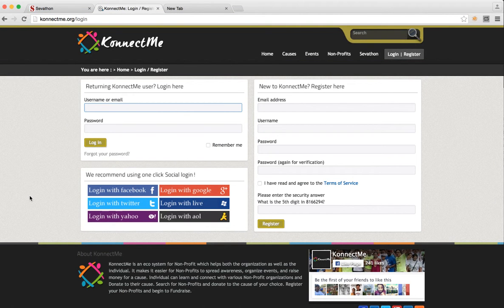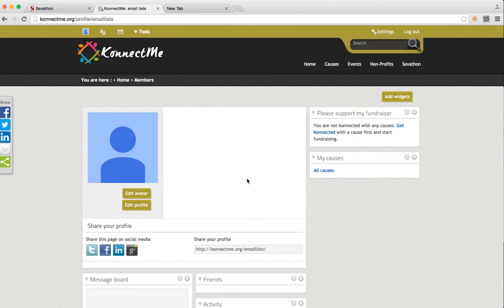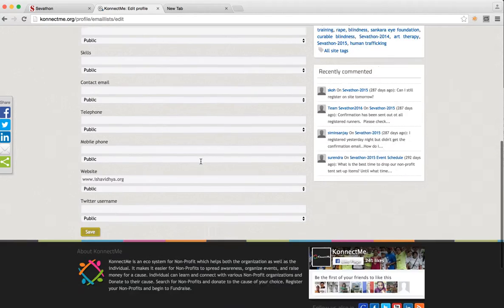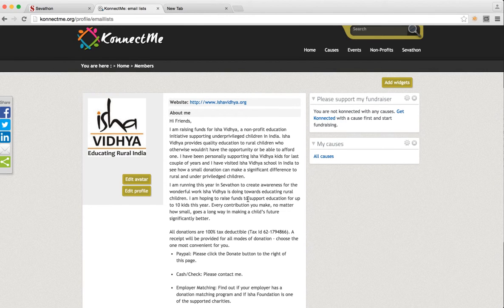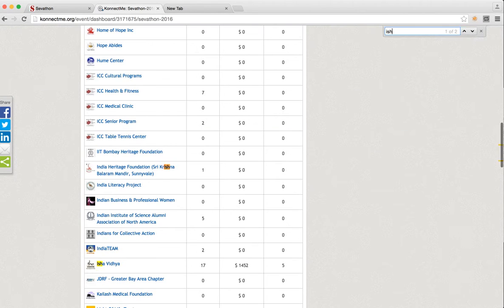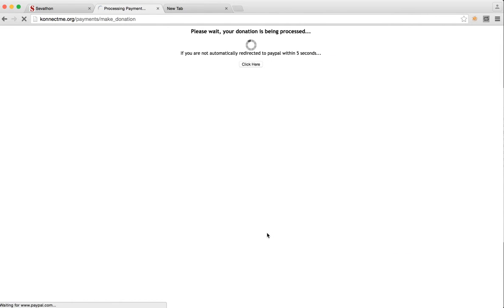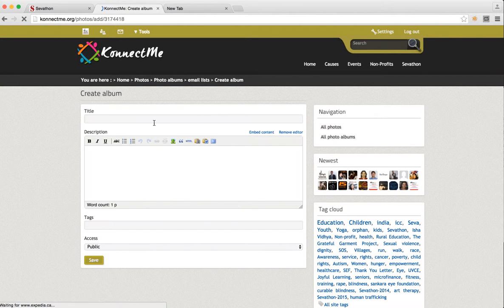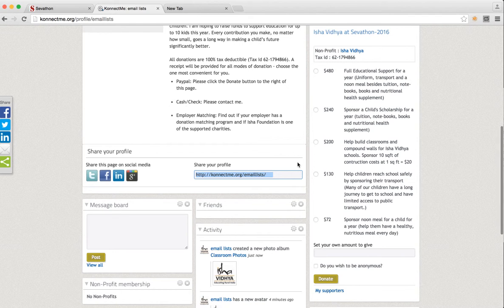How to create a pledge page and raise funds for your favorite Non-Profit in Sevathon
This video shows instructions on how to create a pledge page and connect it to a participating Non-Profit of your choice in Sevathon.